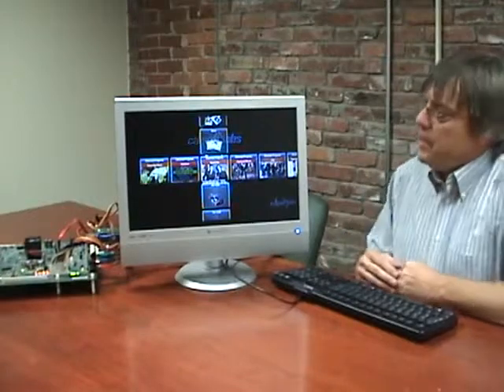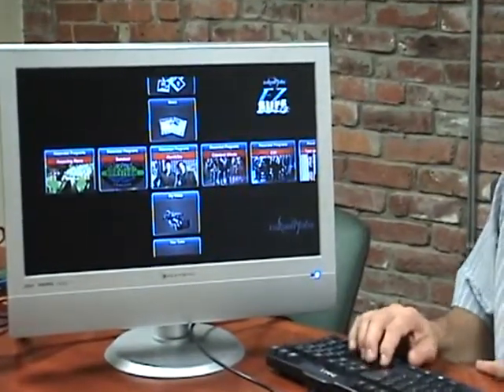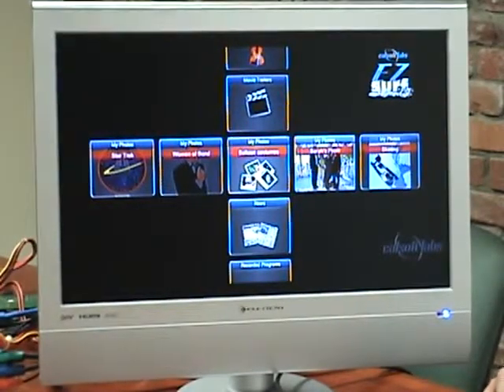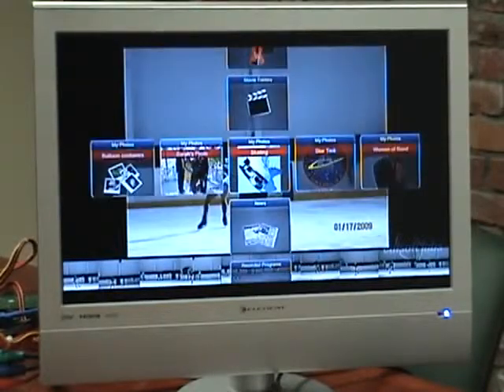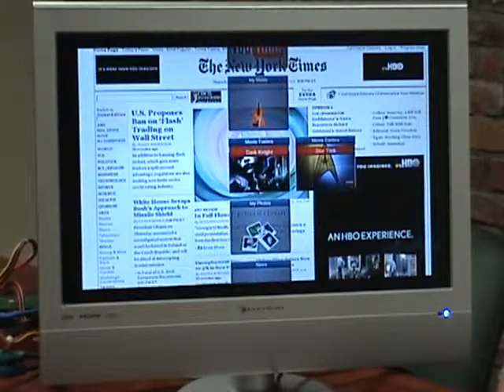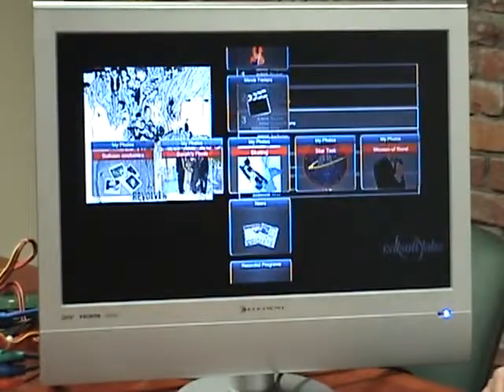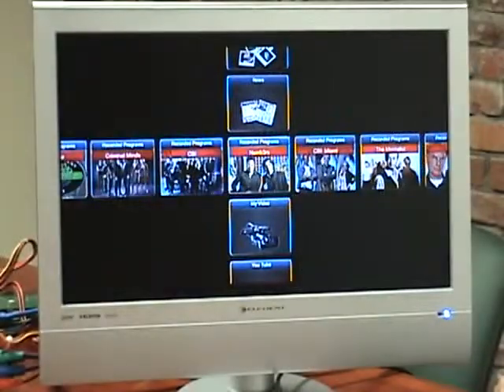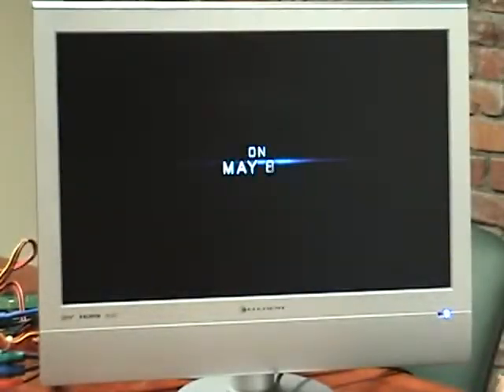Calsoft Labs EZSurf demo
The latest (somewhat better quality) demo of the Calsoft Labs TV user interface, shown on the Intel CE 3100 Media Processor using the Adobe Flash Lite for the Digital Home (Stagecraft).